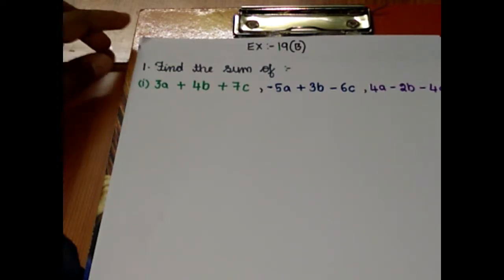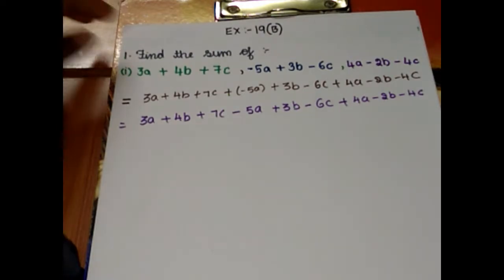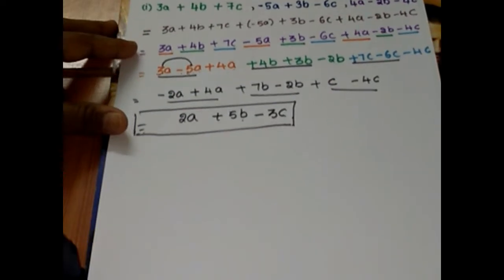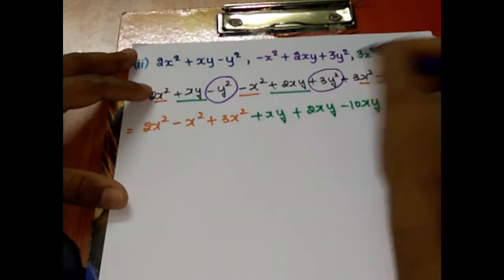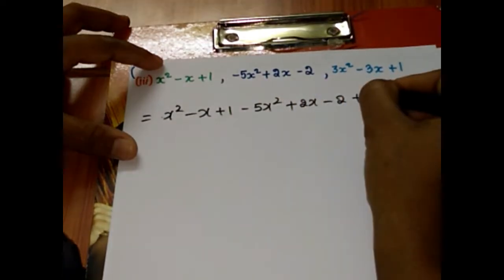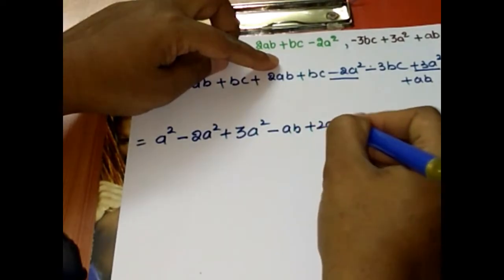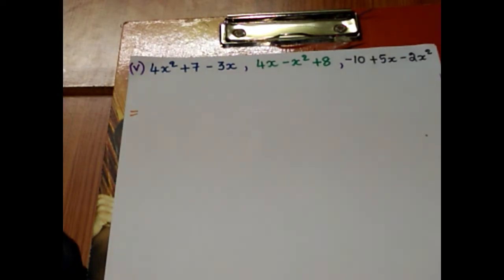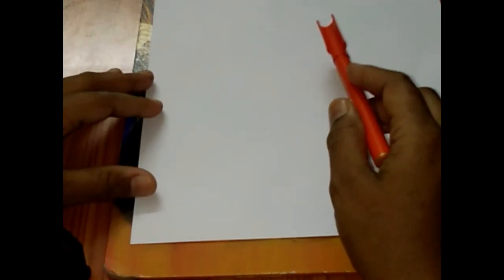ICSE CLASS 6 MATHS - CHAPTER 19 - PART 4